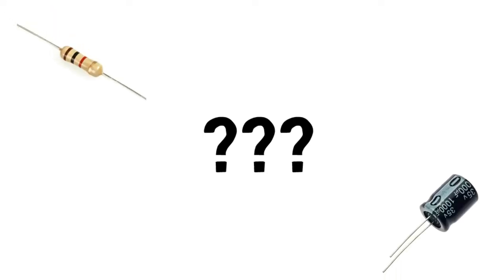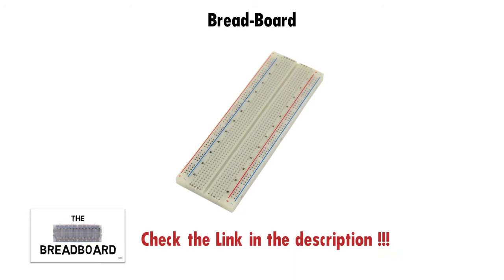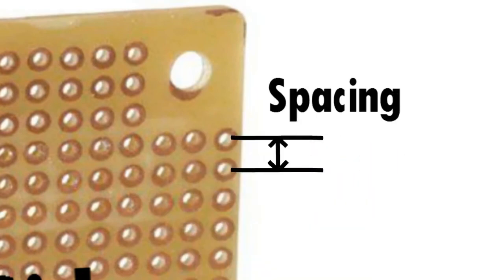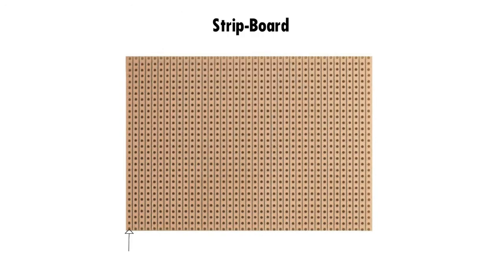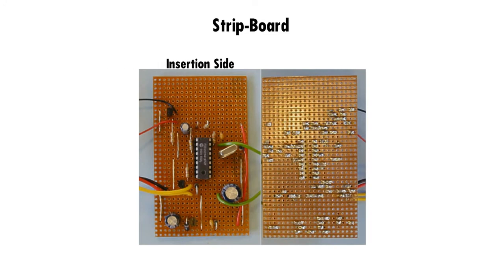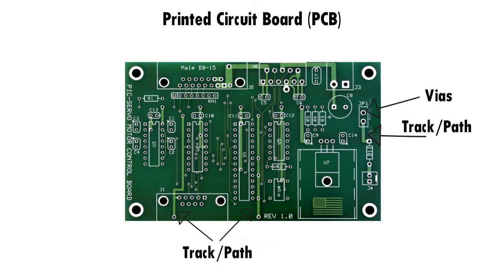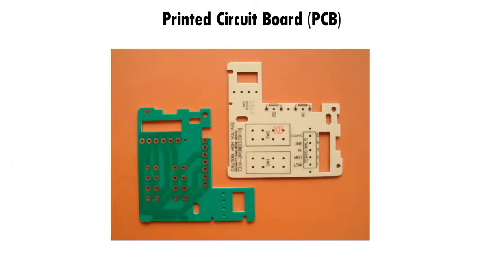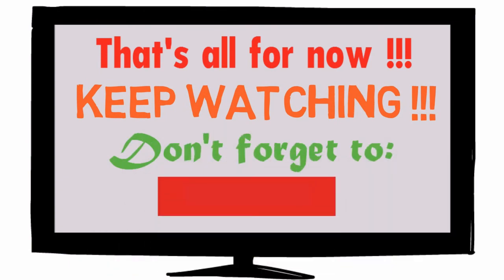THE CIRCUIT BOARD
Check out the basics of different circuit boards used in electronics !!!

Your SUBSCRIPTION will be an inspiration for us to add more such videos.